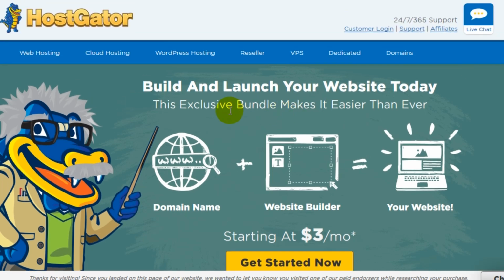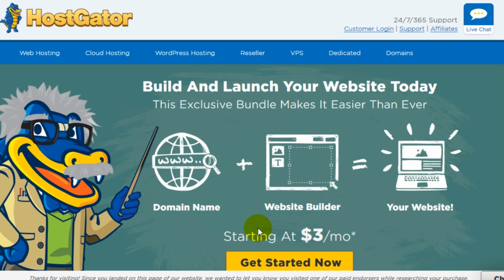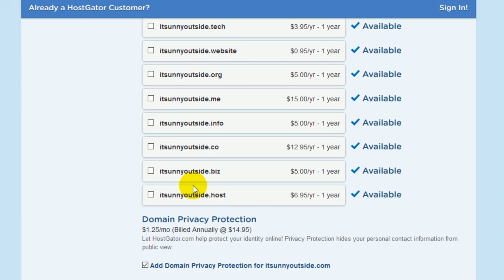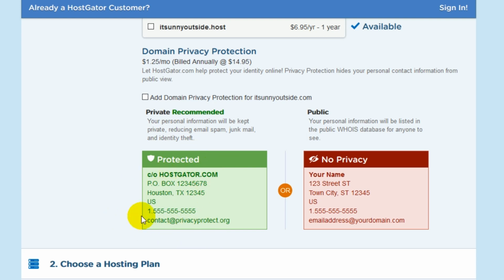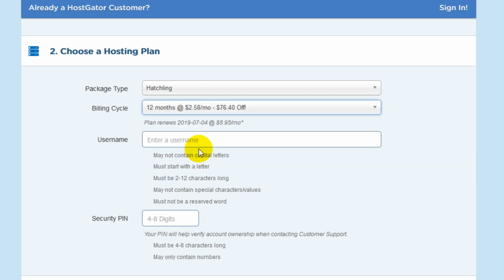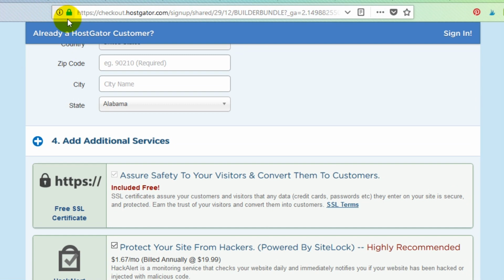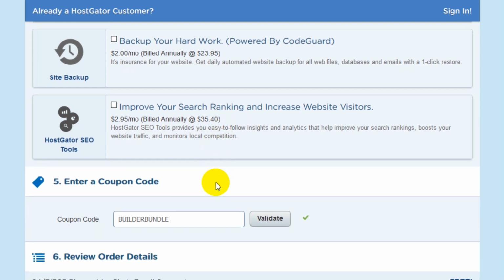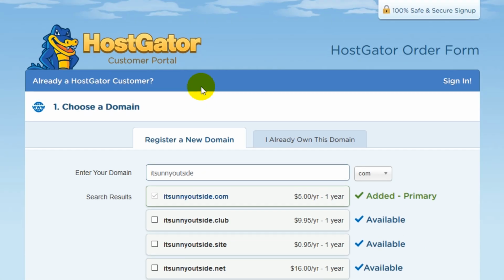Start Blogging with the Hostgator Domain and Hosting Deal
If you don't have a blog you're missing out on a world of opportunities, especially if you want to work from home.

If you're ready to rock your business with a self-hosted WordPress blog, take a look at this video and take the following steps:

1. Navigate to the page on the video

The video shows you how to get the Hostgator Ultimate Builder Bundle deal starting at $3.00 per month. This deal includes your domain AND hosting.

2. Set up your domain and hosting using the step by step instructions on the video.

3. Sign up for our free email course to install your WordPress self hosted blog.

This course will show you how to:
* Install themes, plug-ins, widgets and menus
* Choose the right kind of blog for your needs
* Establish goals for your blog
* Showcase your expertise and build credibility
* Create a system that places sales and marketing on auto-pilot